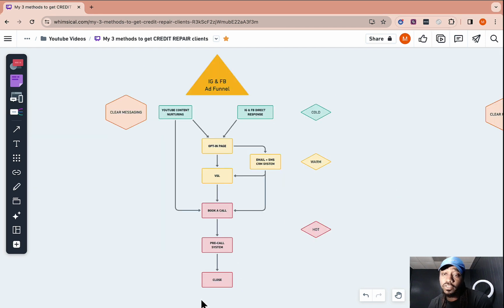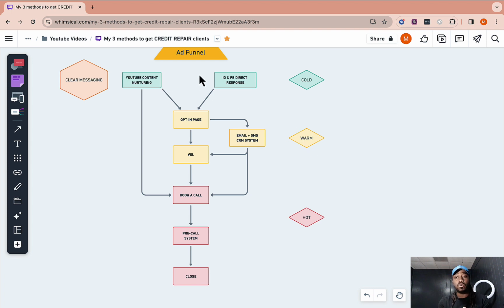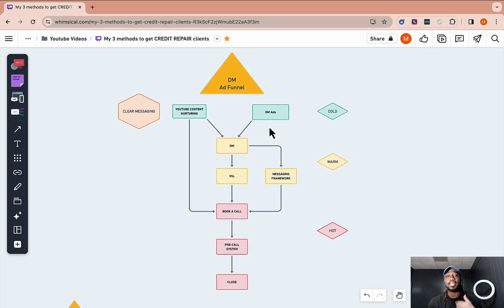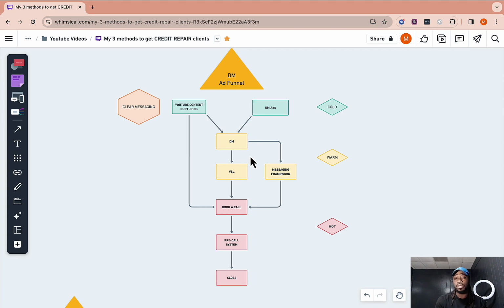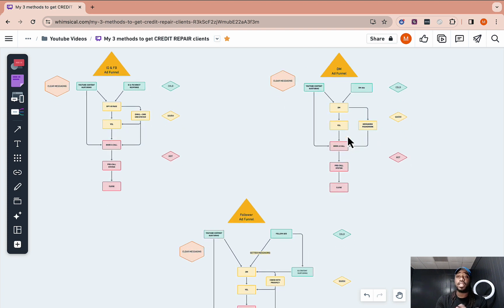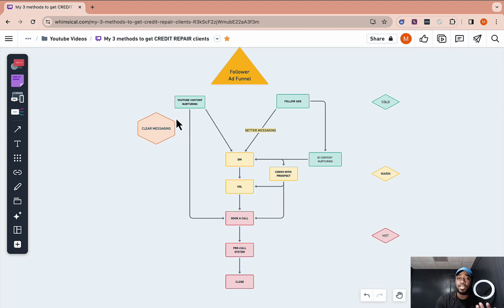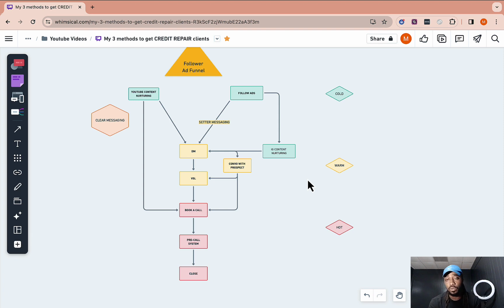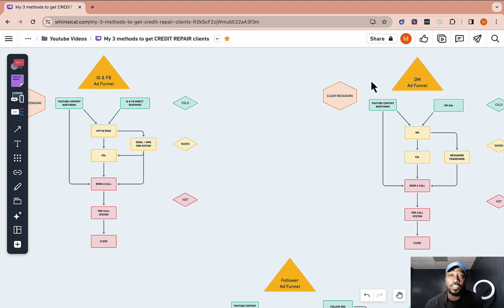3 methods to get more CREDIT REPAIR clients (no outreach)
If you want to scale your credit repair business or credit coaching business, book in a 1-1 to get help from me directly